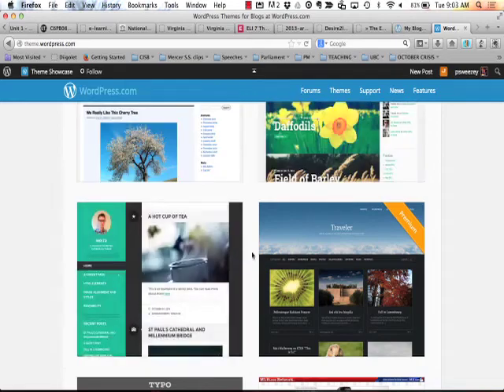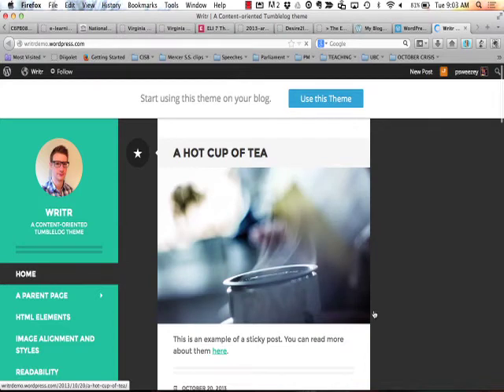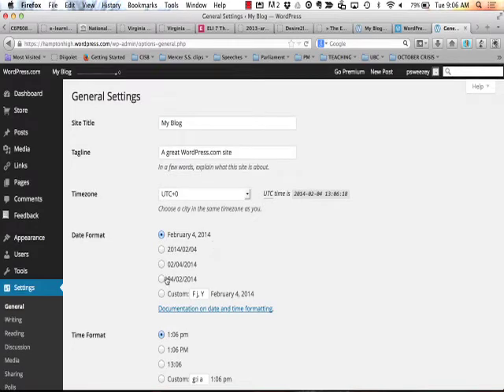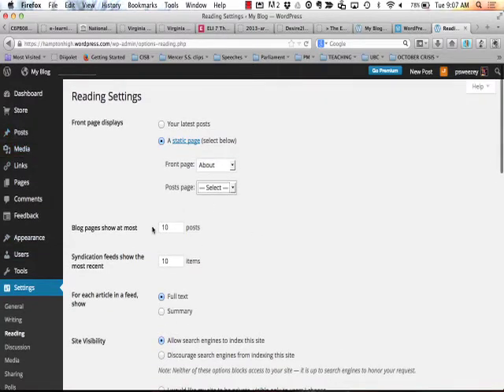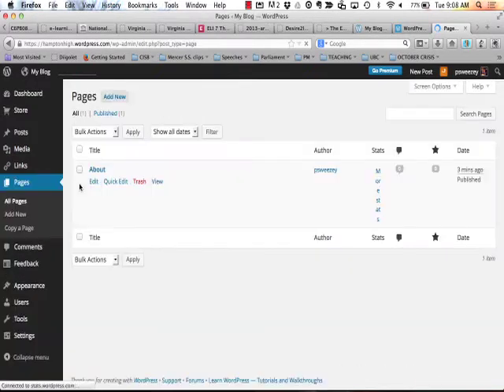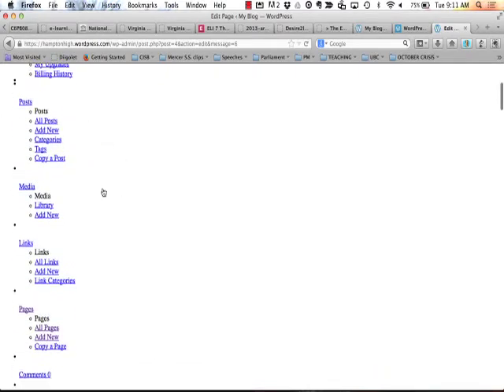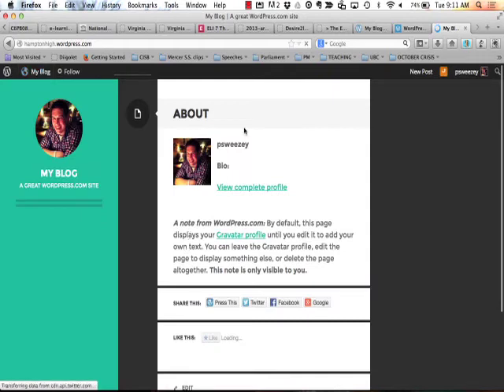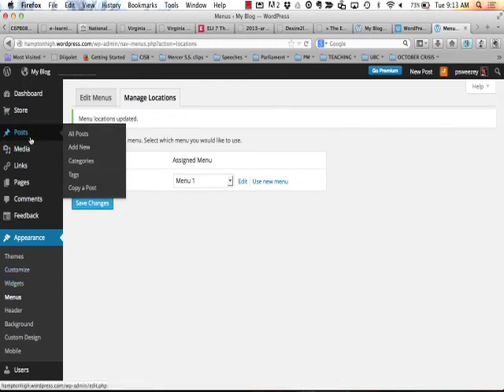Wordpress Pages and Settings